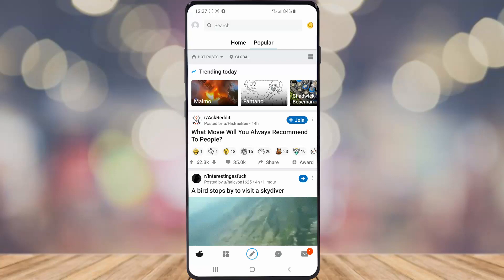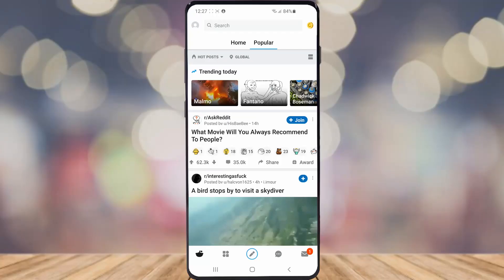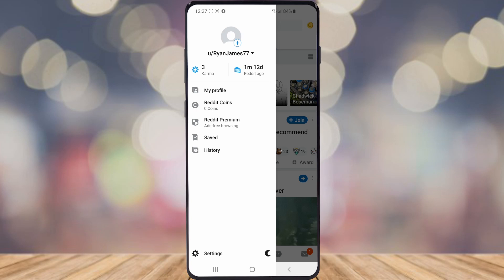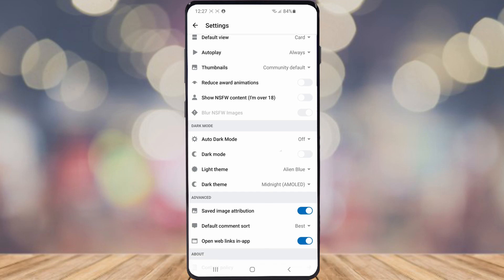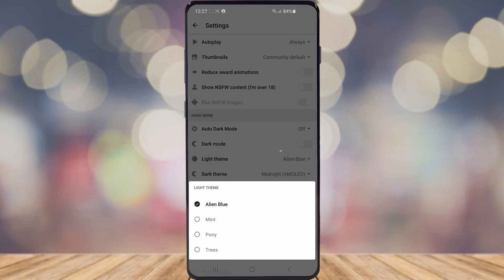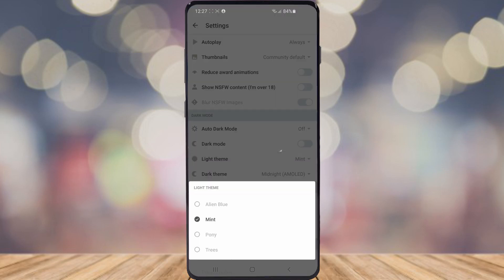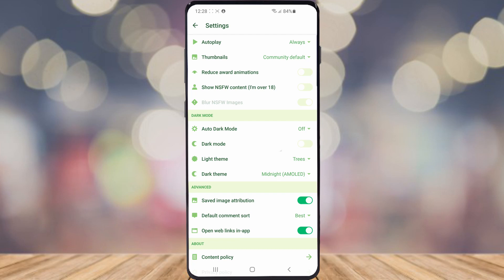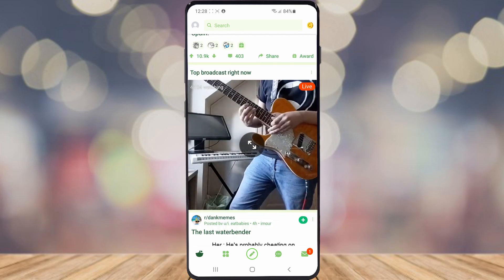How to Change Your Theme on Reddit Mobile App (Colour Themes)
In this video I show you how you can change your theme on the mobile Reddit app.